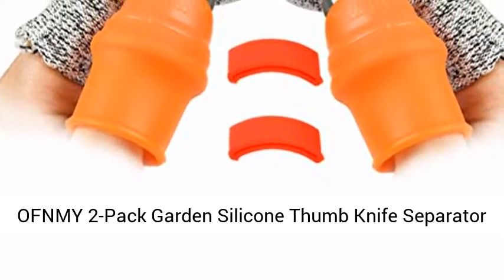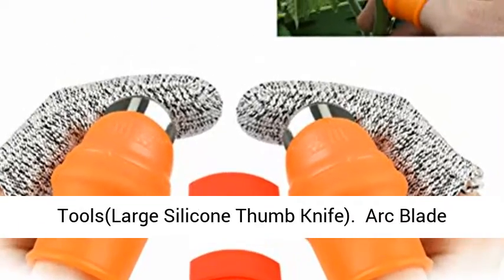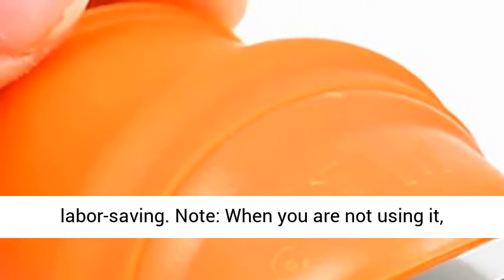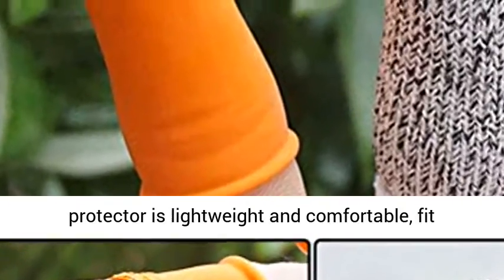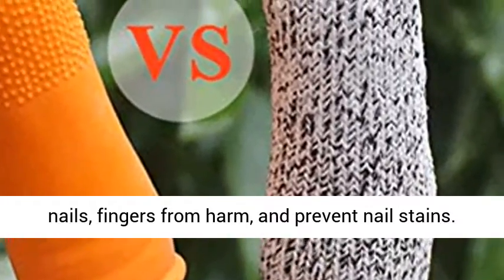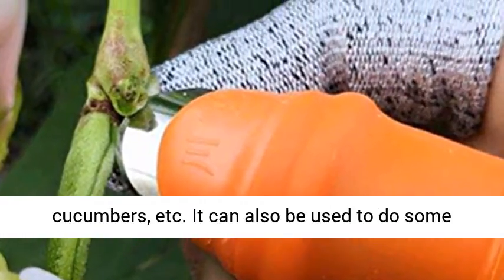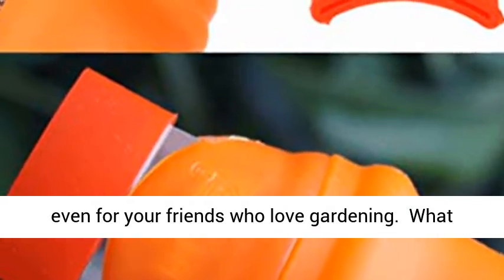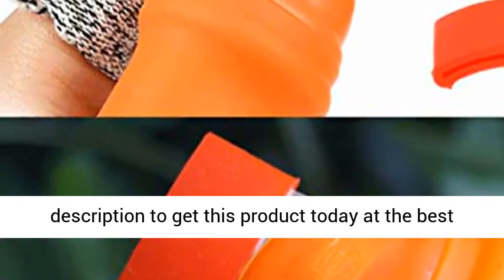OFNMY 2-Pack Garden Silicone Thumb Knife Separator Finger Knife Harvesting Plant Knife - Overview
OFNMY 2-Pack Garden Silicone Thumb Knife Separator Finger Knife Harvesting Plant Knife Plant Gardening Gifts Trim Garden Vegetable Gardening Tools(Large Silicone Thumb Knife) - Overview

【Arc Blade Design】The blade of Vegetables Thumb Knife made of grade A imported stainless steel with Silicone protector, sharp and easy to cut, time-saving and labor-saving. Note: When you are not using it, clean it, cover the blade cover and keep it away from children.
【Keep Your Fingers Safe】The protector is lightweight and comfortable, fit snugly on the fingers and perfect protect your nails, fingers from harm, and prevent nail stains.
【 Widely Uses】The thumb cutter is suitable for picking most of fruits and vegetables like strawberries, tomatoes, beans, eggplants, cucumbers, etc. It can also be used to do some gardening and trimming work.
【Great Gifts】Perfect gifts for yourself, Mom or Dad, even for your friends who love gardening.
【What You Will Get 】2 Pack Vegetable Plant Garden Large Silicone Thumb Knife

OFNMY Silicone Thumb Knife Harvesting Plant Knife Trim Garden Vegetable Picking Knife Gardening Gifts Garden Digging Gloves Tools

We all know that vegetables, fruits, flowers, herbs and other plants have stinging, some with toxic liquids, and some are hard.

It is inevitable to use both hands when picking. If you use your fingers for a long time, it will hurt your fingers and your fingers will be infected, and our thumb cutter and cutting finger sleeve will solve these problems.

Specification:

Material: Silicone & Stainless steel

Color: Orange

Package list:

2 x thumb cutter

2 x cutting finger sleeve(3.1-3.9inch)

Tips:

Our blades are very sharp, so the thumb knife and finger sleeve must be used together, otherwise it will easily hurt your hand.

Please keep this thumb knife away from children.

Best Reviews